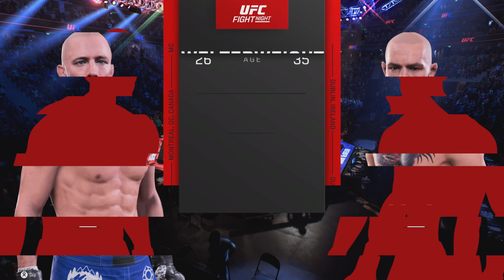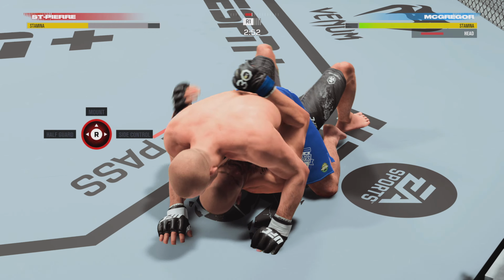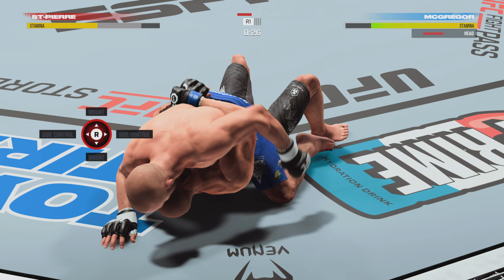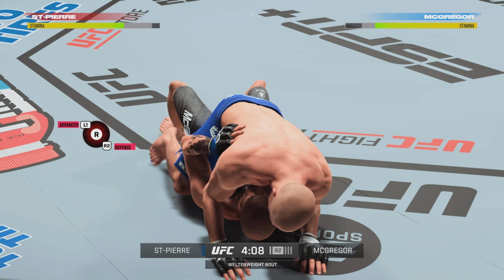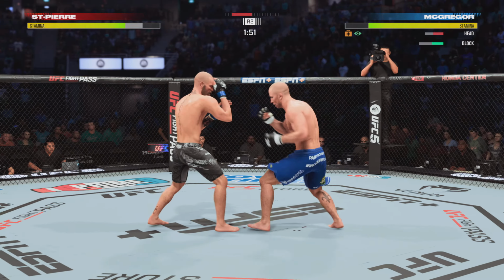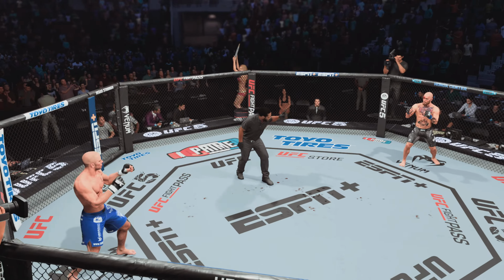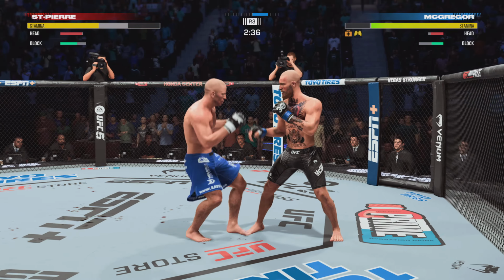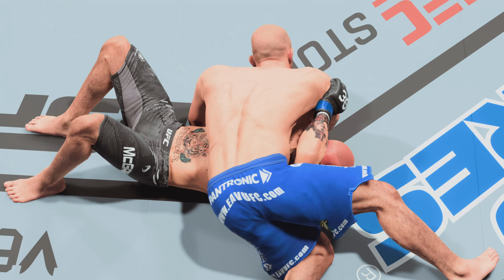EA SPORTS UFC 5 St Pierre VS Mcgregor